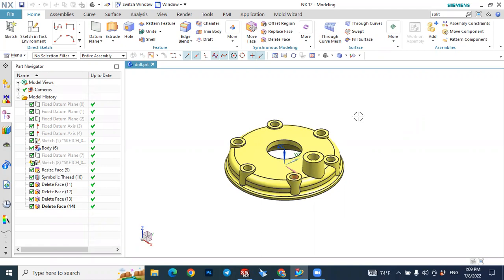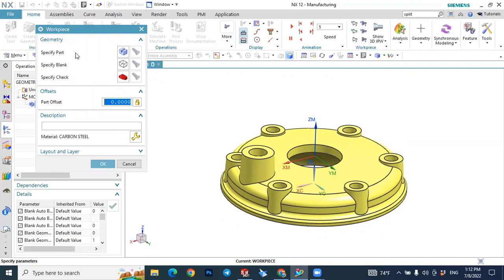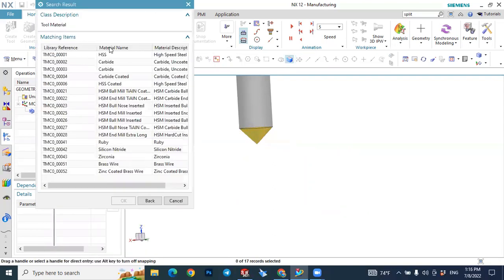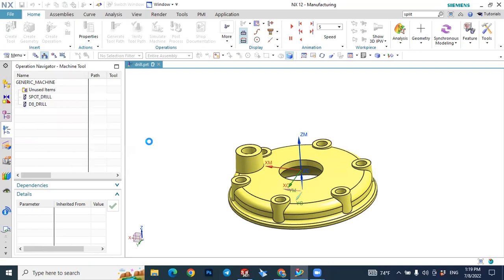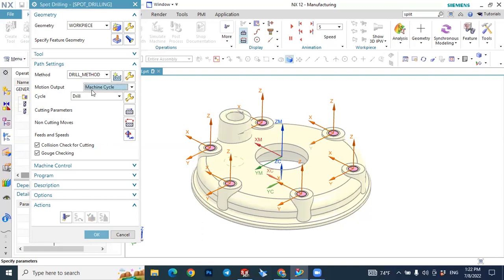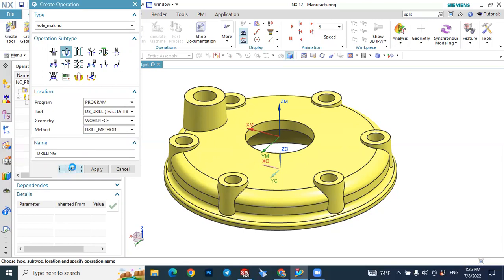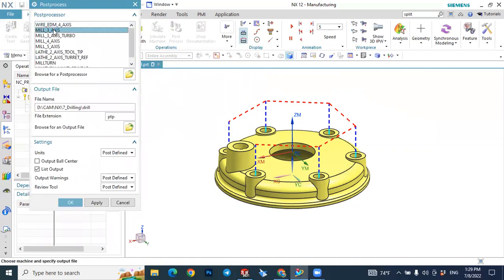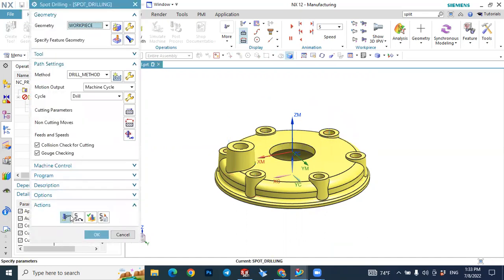Siemens NX CAM: (English) 17_DAY: Hole drilling and Spot drilling operaions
Hello dear friends in this Siemens CAM tutorial you will learn how to drill holes using drill cycle and by single moves. In addition you learn spot drilling operation